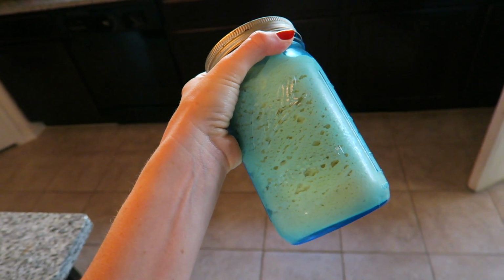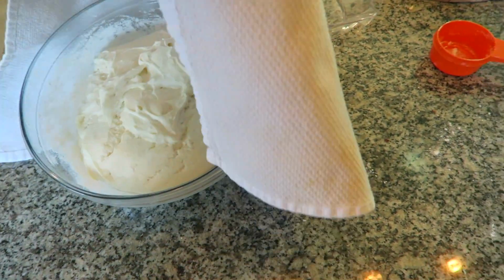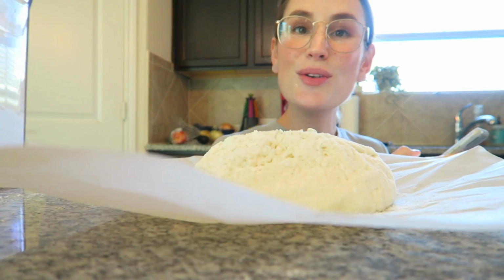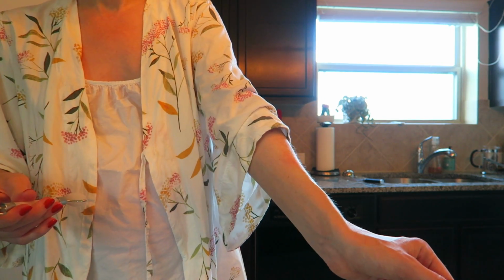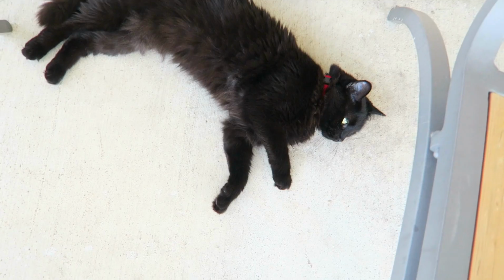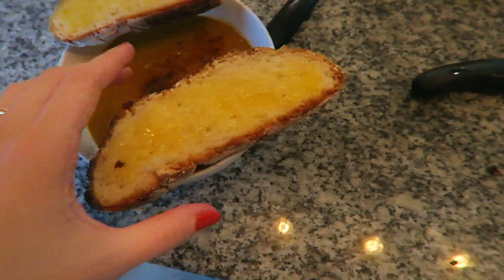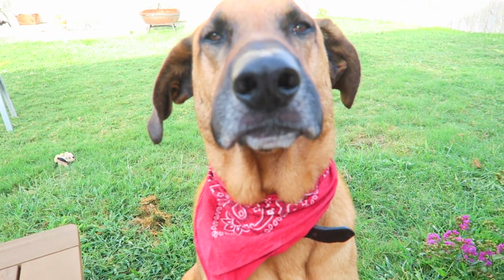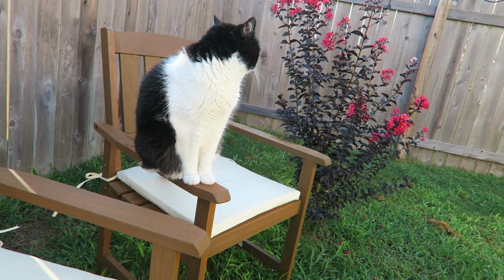BAKING MY FIRST SOURDOUGH BREAD (GLUTEN-FREE!)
Hey friends! Today I'm showing you my first attempt at making gluten-free sourdough bread from a homemade sourdough starter. Recipes below!

Cup 4 Cup Gluten Free Flour